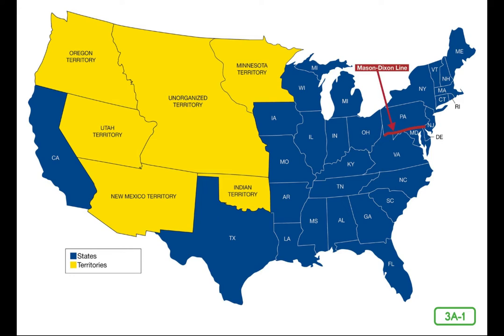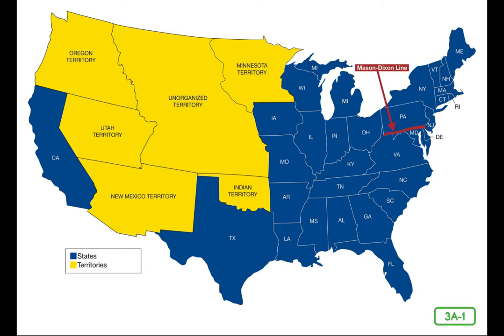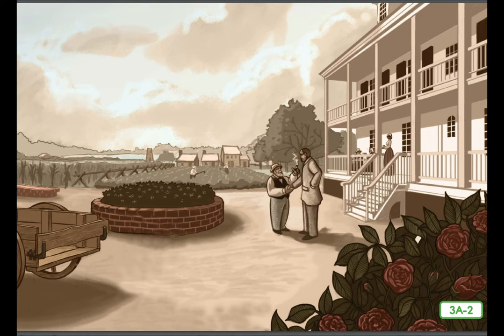G2_U9 Knowledge L3:The Controversy Over Slavery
CKLA G2_U9 Knowledge L.3-The Controversy Over Slavery